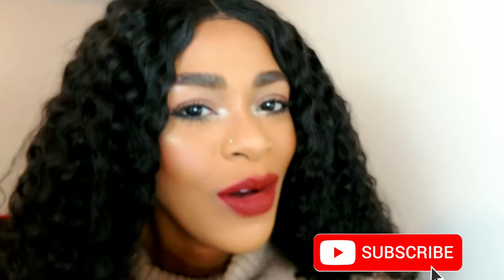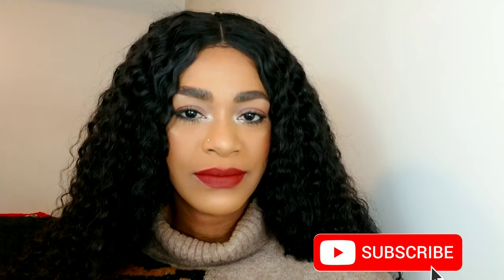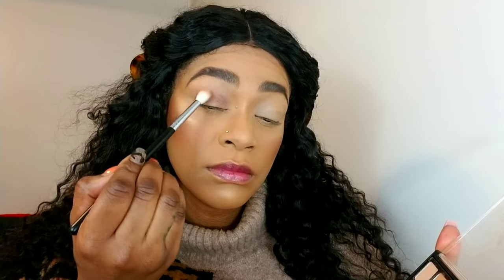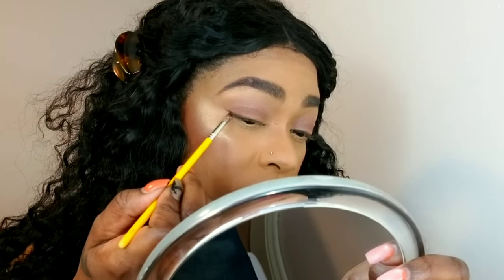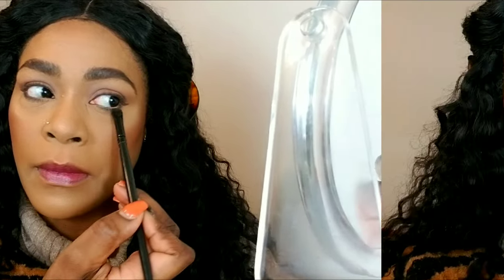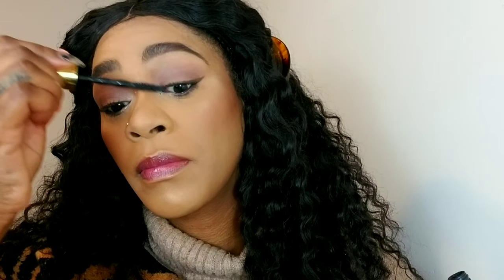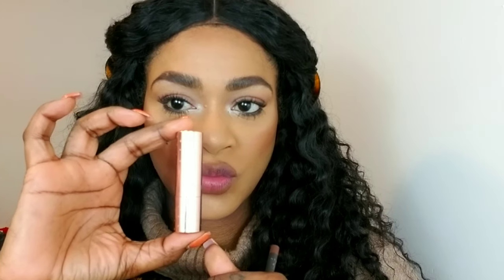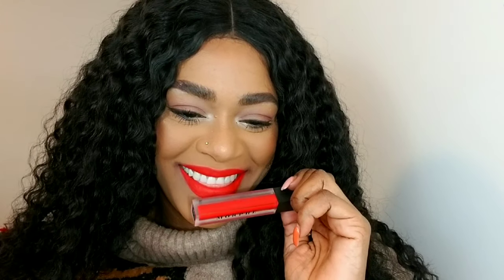HOW TO EASY HOLIDAY GLAM|TUTORIAL (2018)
Hi loves ,today we are keeping the makeup easy and beginner friendly but still glam. ...just in time for the holidays. I also paired this look with 5 lip option so that you have choices.

ENJOY THE THANKSGIVING HOILDAY. BE SAFE.

                        @chelzmakeupedition (makeup)

LIPS
colourpopxshayla matte lipstick ouuuuu &what's the stitch
morphe liquid lips nibble &hot shot
abh liquid lips rio